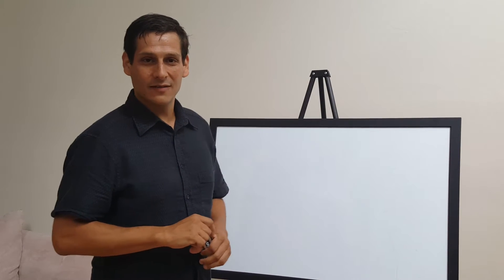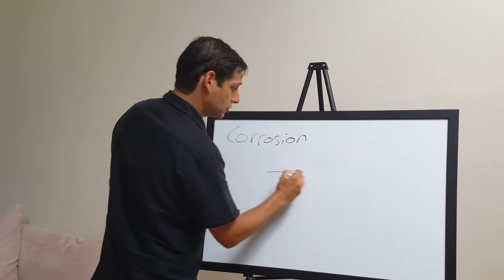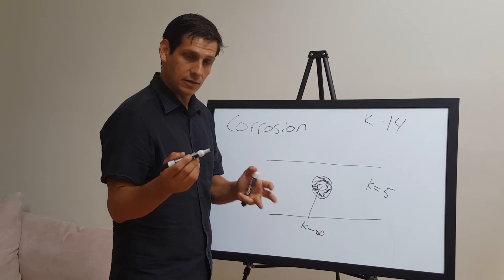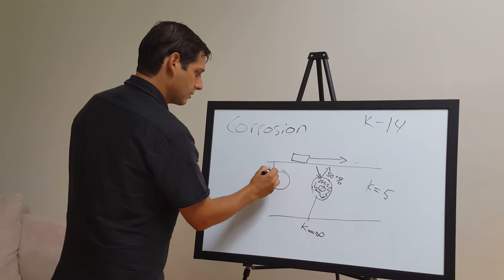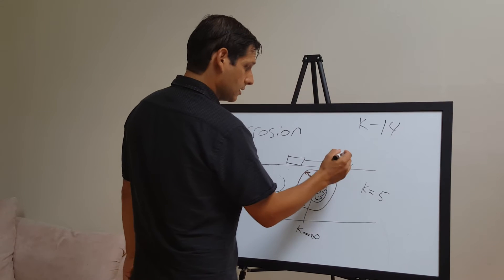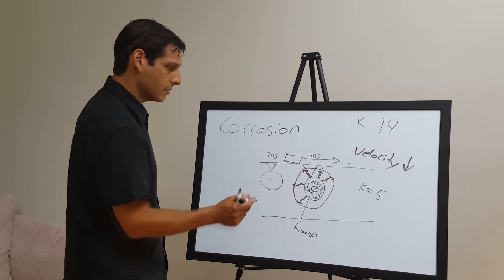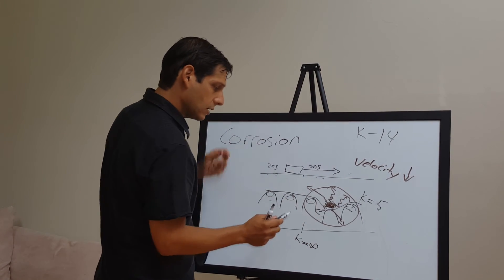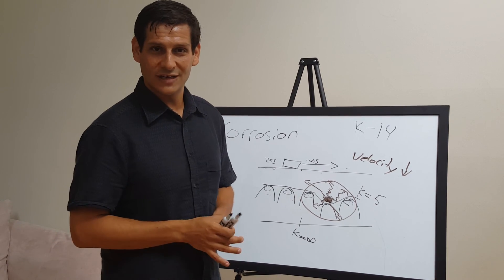Can Ground Penetrating Radar (GPR) Detect Corroded Rebar in Concrete?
In this video I answer the question "can ground penetrating radar (GPR) detect corroded rebar?"

Visit us at learngpr.com to sign up for your free training video.